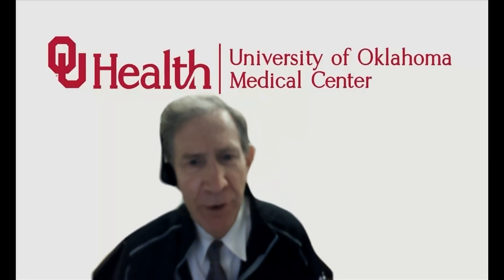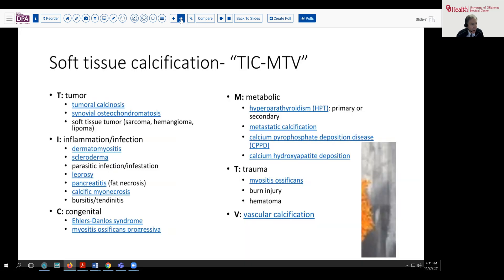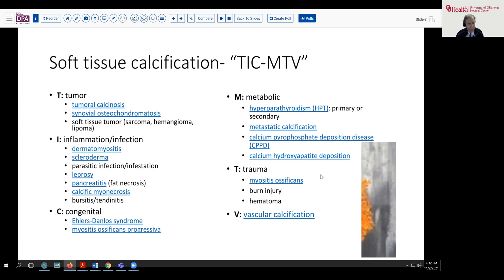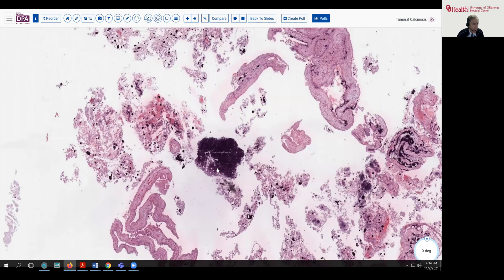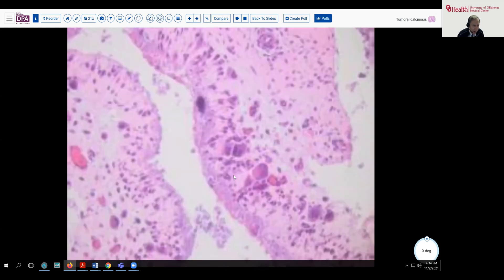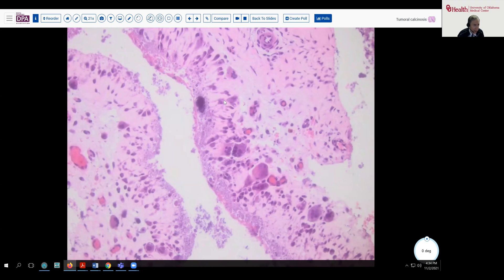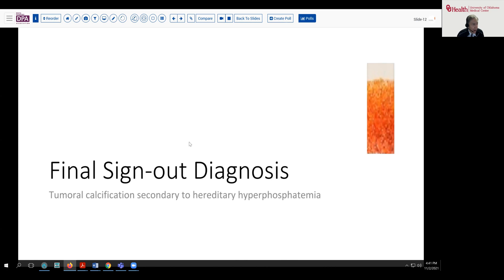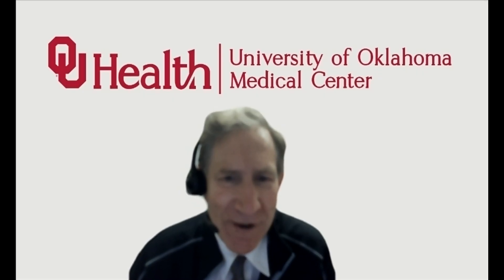Tumoral Calcinosis and Hereditary Hyperphosphatemia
A patient comes to the ED with a draining sinus, massive soft tissue calcification and a mass.